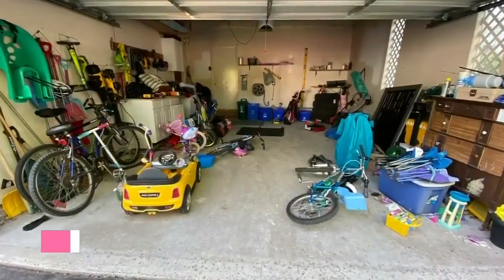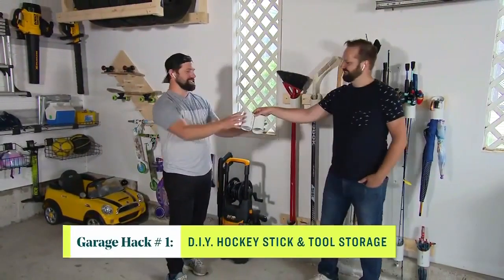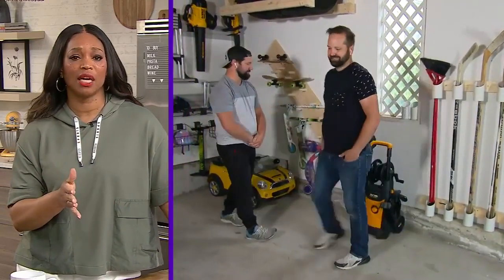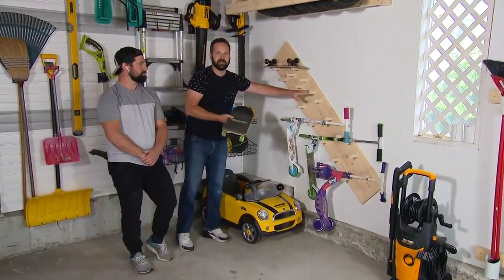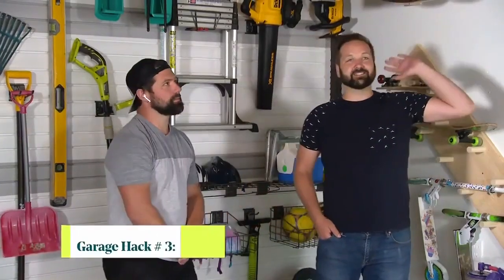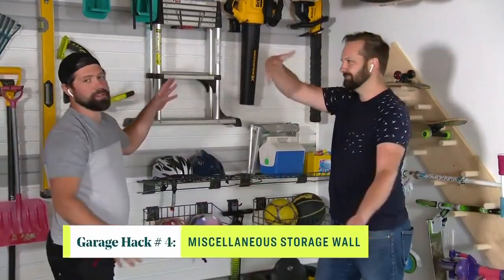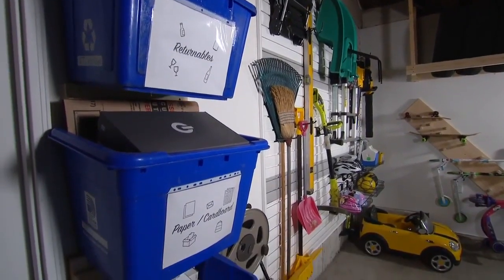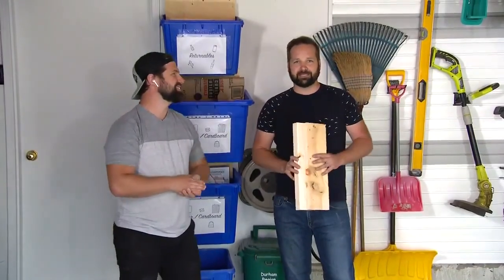5 DIY wall storage hacks to organize your garage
Make the most of your space by re-organizing your garage— The BroLaws show you the low-footprint hacks to get you there. "Anything that's got a long handle on it can just run right into the PVC pipe."